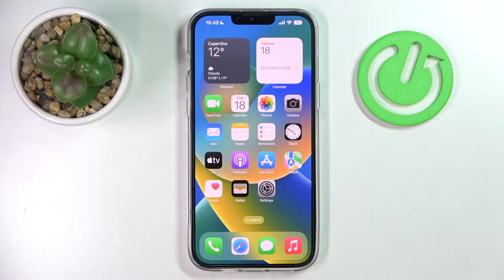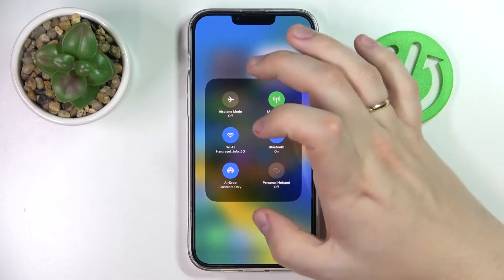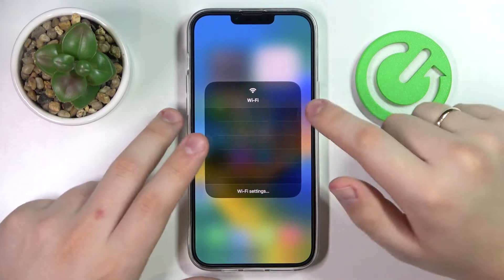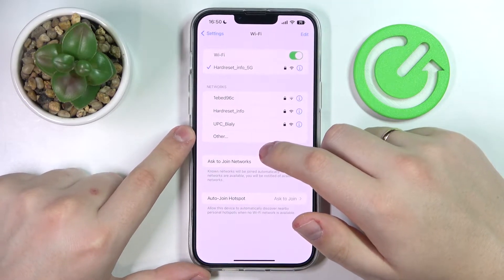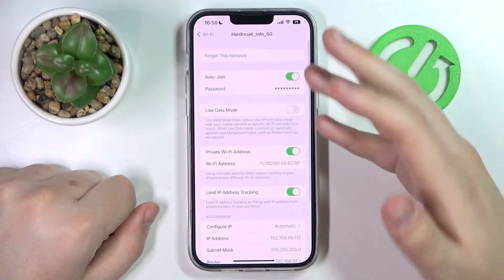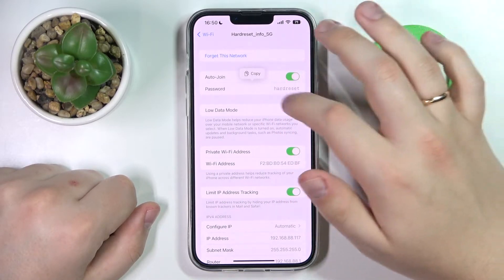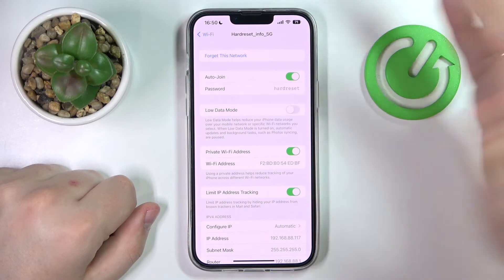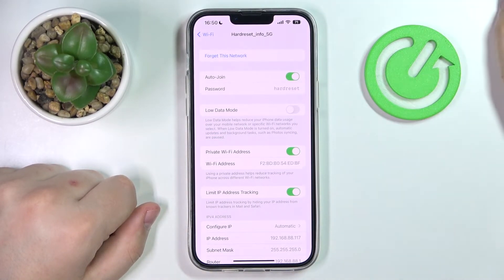How to Check WiFi Password in iPhone 14 Plus - Share WiFi Network Password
If you want to check the password of the wifi network you are connected to on the iPhone 14 Plus, our expert will show you how you can check it.

How to Check WiFi Password in iPhone 14 Plus? How to Unhide WiFi Network Password in iPhone 14 Plus? How to Check Password of WiFi Network in iPhone 14 Plus?